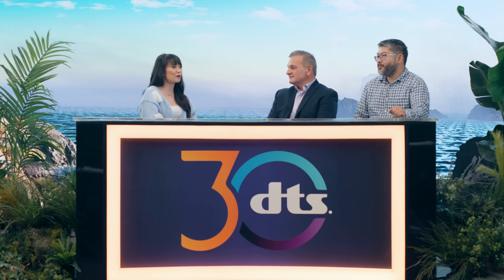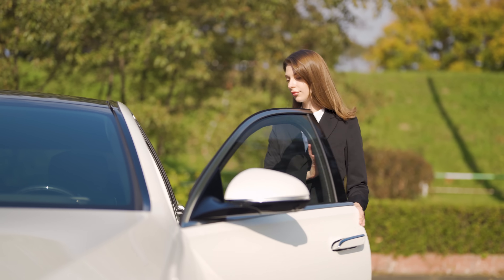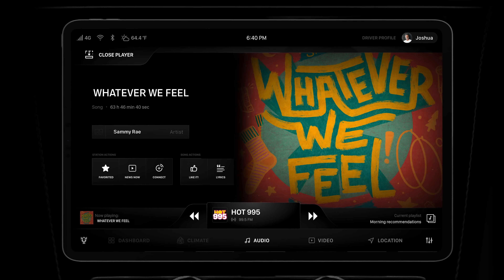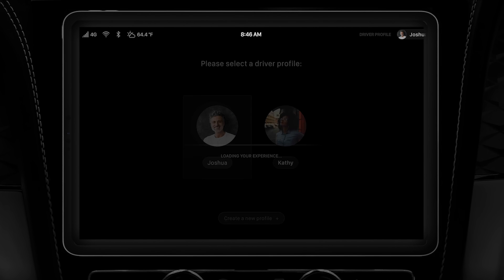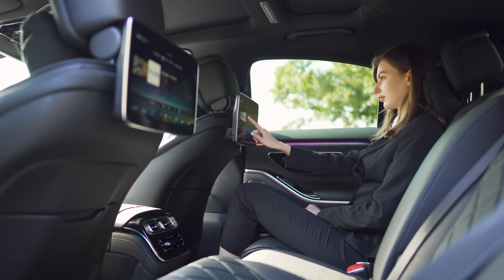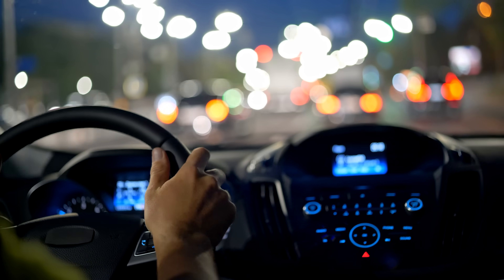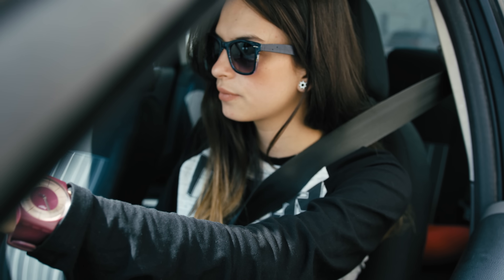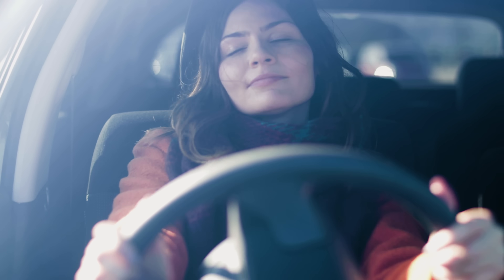‘Sensational 30' | Episode 4: Building the Road to Ultimate Car Entertainment with DTS AutoStage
Watch how DTS turned early HD Radio success into the revolutionary in-car infotainment platform of DTS AutoStage. Using next-gen AI-powered infotainment to customize the in-dash experience, DTS AutoStage turns every car into the ultimate entertainment machine. Listen to experts from DTS and Garmin break down this amazing technology in this episode of Sensational 30.